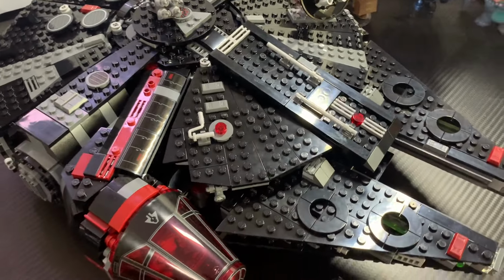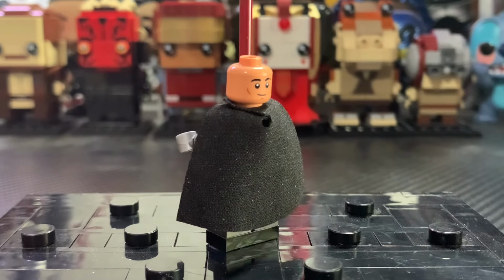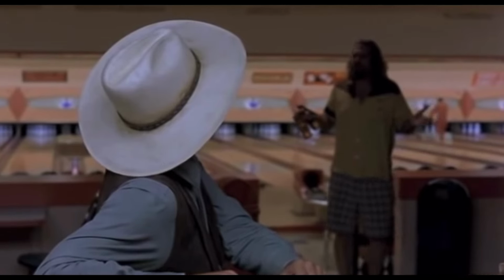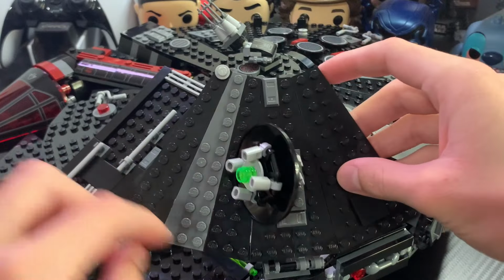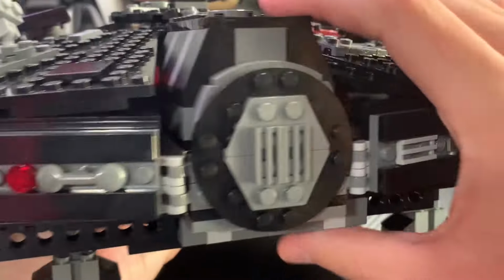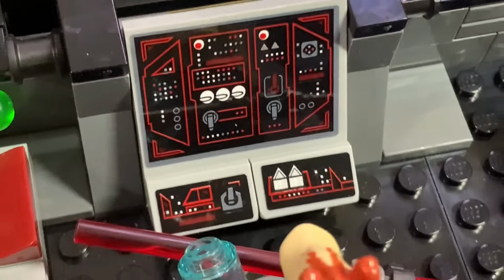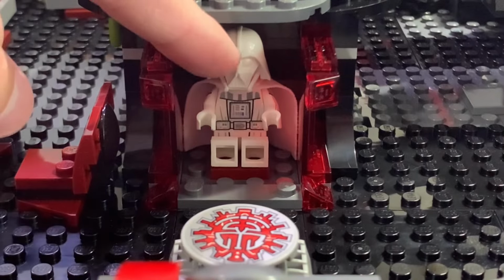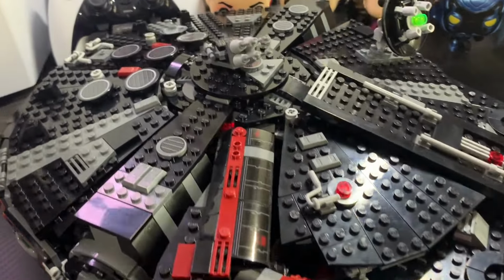LEGO Star Wars 75389 The Dark Falcon Set Review